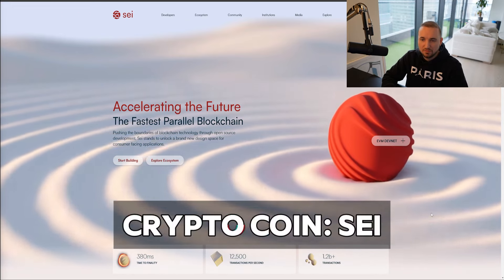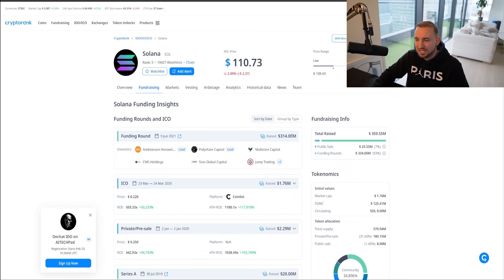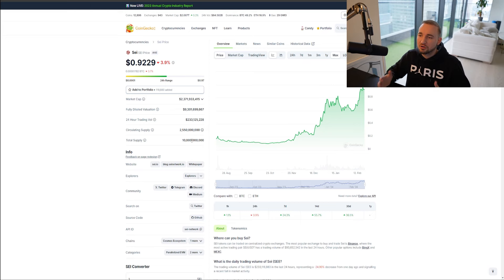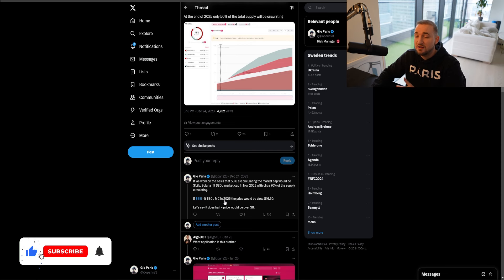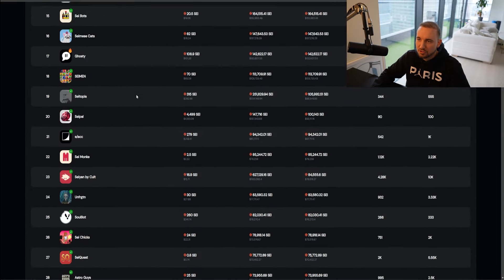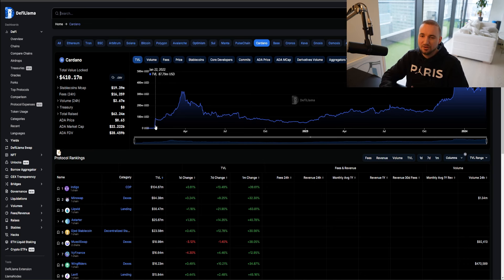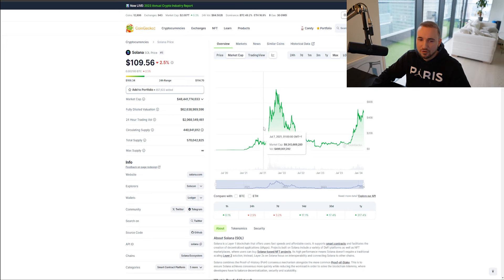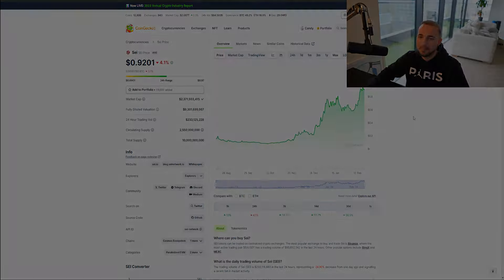Buying This Is Like Buying Solana At $15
This Layer 1 will lead the Crypto bull run and is one of the best Layer 1 coins to buy right now! SEI $SEI SOLANA $SOL